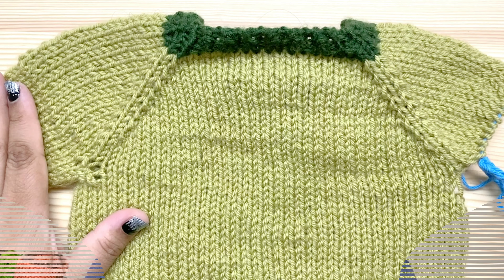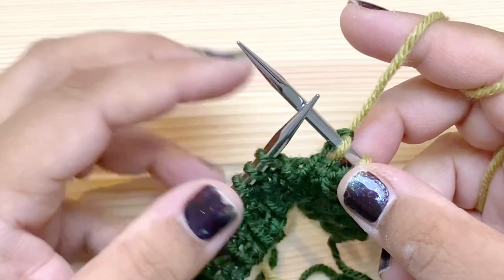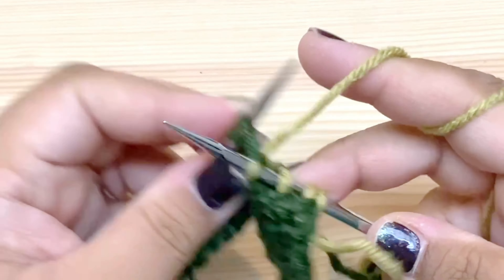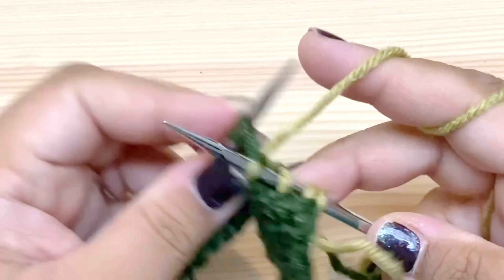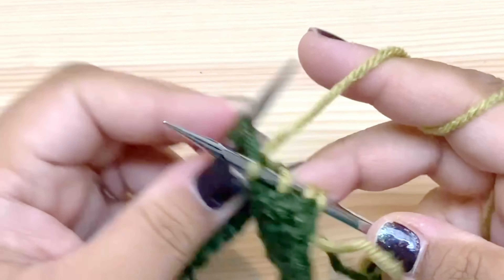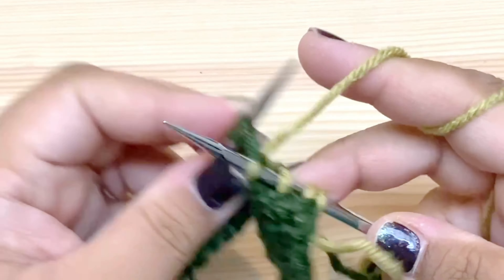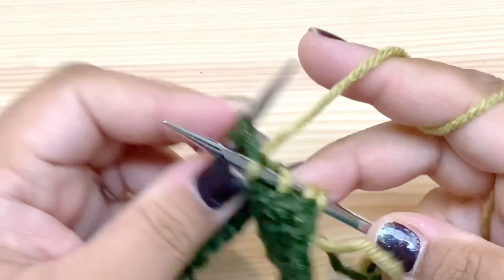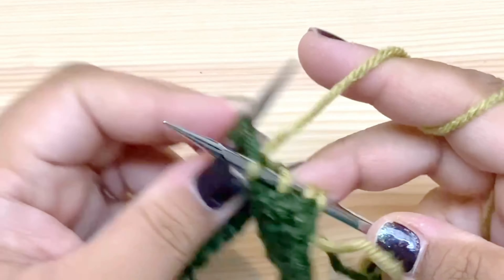Simply Sweet Raglan KAL - Section 2 - Yoke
Knit along with the Simply Sweet Raglan Baby Sweater KAL from January 12th - April 20th, 2021. Work through the yoke and raglan increases with me in this video for section 2. The main KAL post (see below) includes the full schedule, giveaway information, and more.